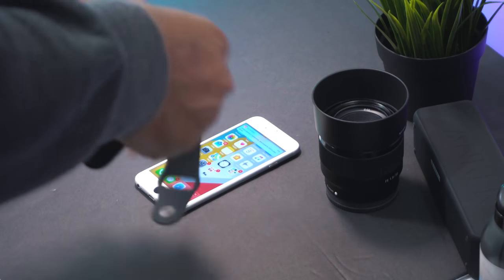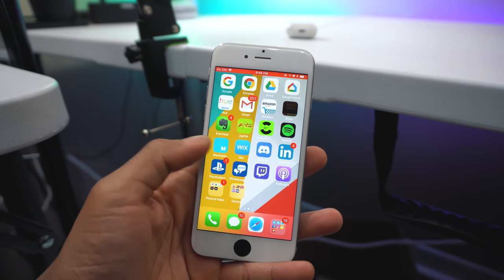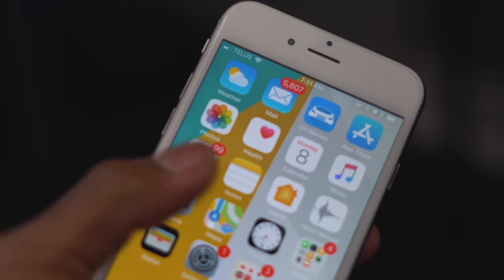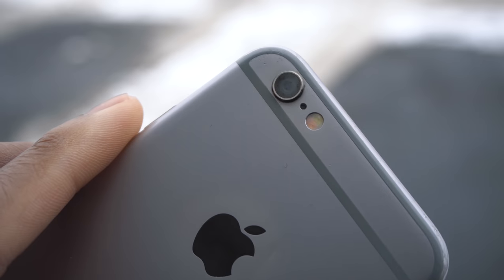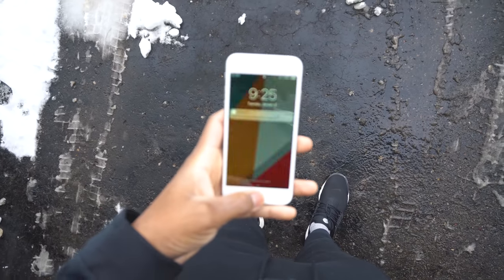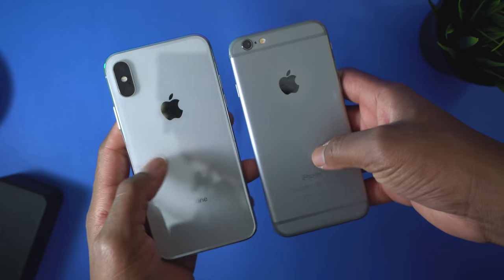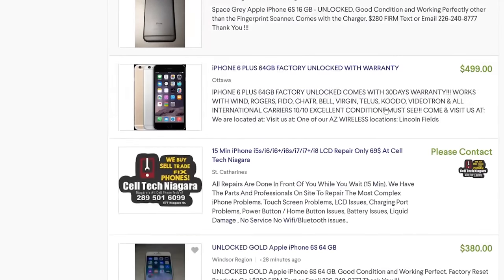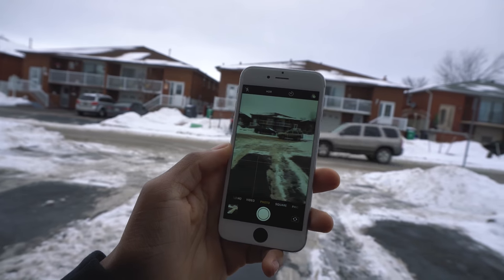I used the iPhone 6 in 2018: Here is what happened.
Who is watching this video om their iPhone 6?

The iPhone 6 and iPhone 6 Plus are cheap and dependable, but some people are better off going with another iPhone model or a budget Android device. Apple’s iPhone 6 and iPhone 6 Plus aren’t top of the line smartphones anymore, but they’re certainly worth a look if you don’t have a ton of money to spend on an iPhone.

iPhone 6 Battery Case
Apple Official Battery Case